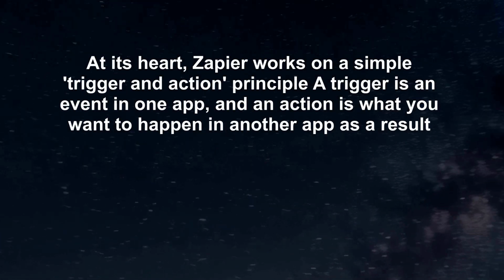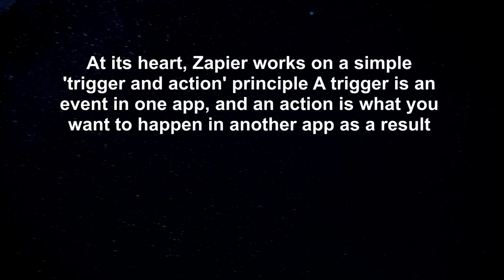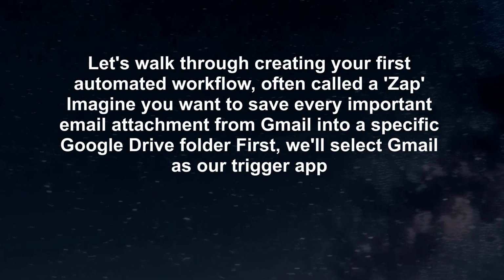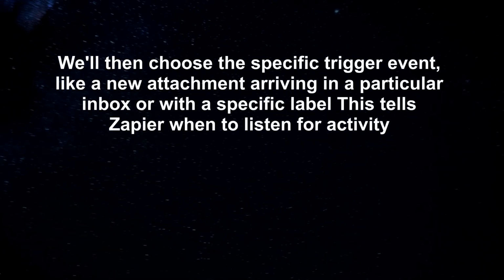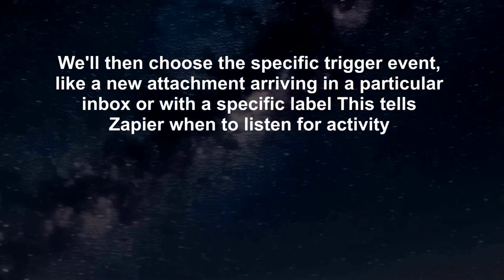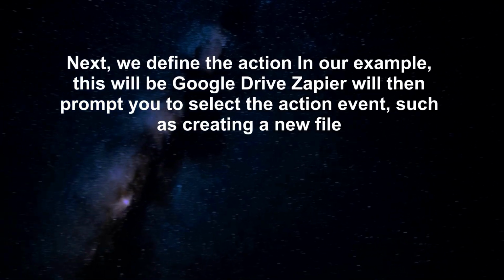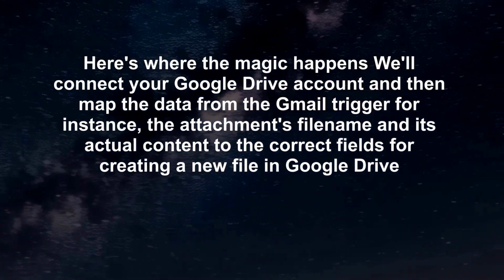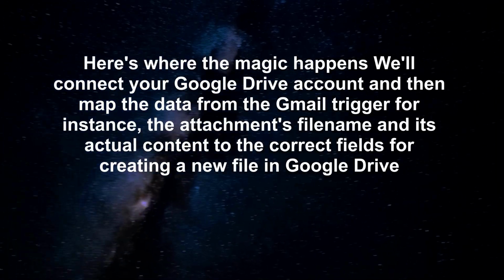How to Integrate and Automate with Zapier - Julia'sTutorials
How to Integrate and Automate with Zapier provides a comprehensive overview of integrating various applications and automating tasks using Zapier, highlighting best practices, showcasing use cases, and empowering users to streamline workflows and boost productivity across diverse platforms.

00:00 Unlock the Power of Seamless Connectivity with Zapier
00:15 Integrate Your Favorite Applications and Automate Repetitive Tasks
00:27 Zapier: The 'Trigger and Action' Principle
00:40 Creating Your First Zap: Gmail to Google Drive
00:56 Configuring the Trigger: New Attachment in Gmail
01:15 Defining the Action: Saving to Google Drive
01:32 Mapping Data for Automated File Creation
02:01 Testing and Verifying Your First Zap
02:13 Endless Possibilities of Zapier Automation
02:36 Integrate, Automate, and Thrive with Zapier